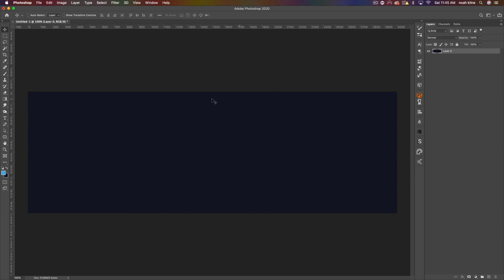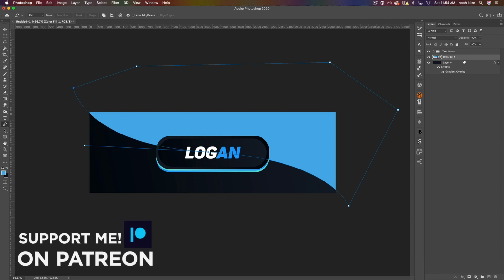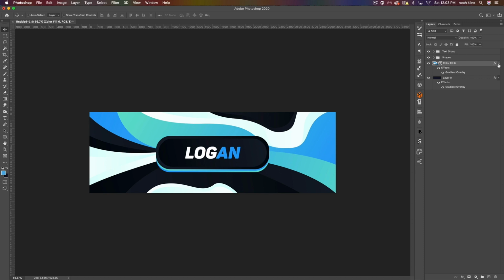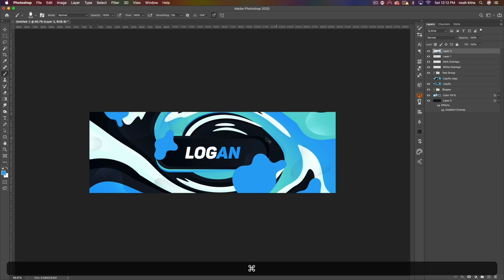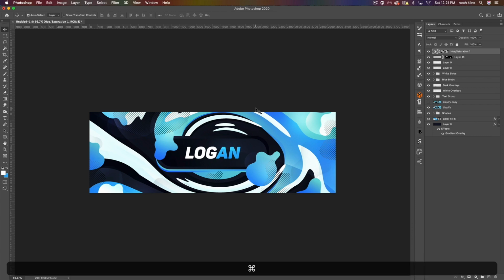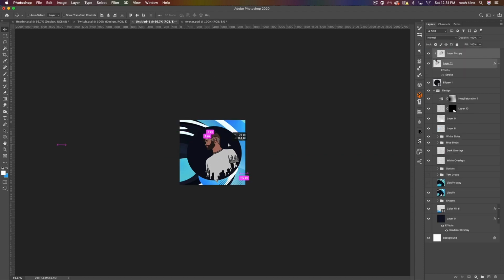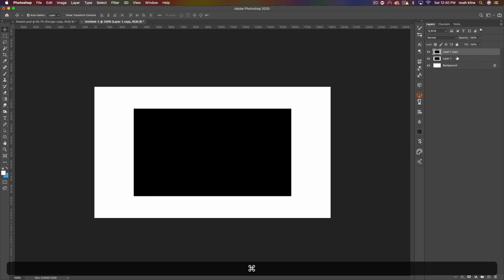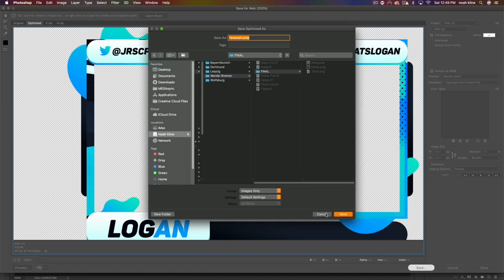Photoshop Tutorial: Twitch Stream Package by Qehzy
*Important Links*

Get my Everything Pack, which features everything in my store at a discounted price!